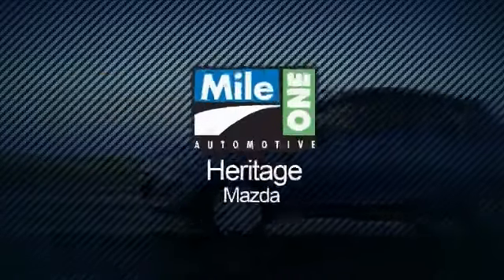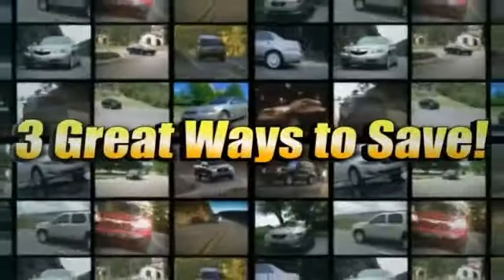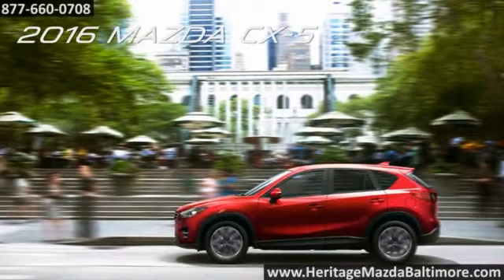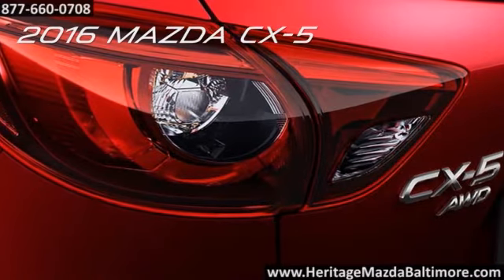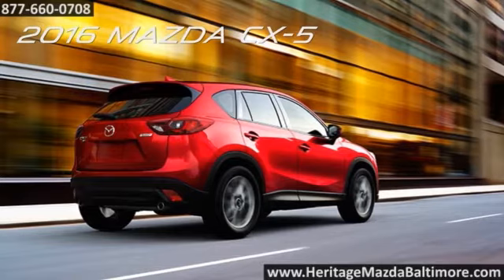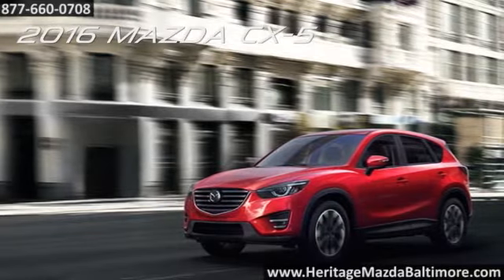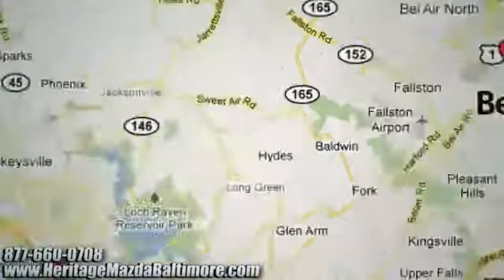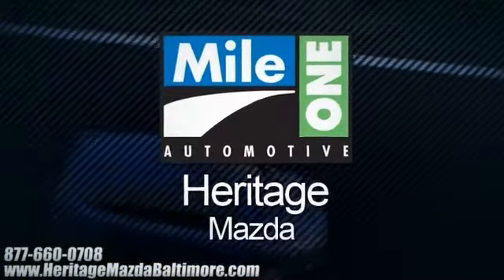2016 Mazda CX-5 Performance Baltimore Bel Air MD Heritage Auto Group Baltimore MD